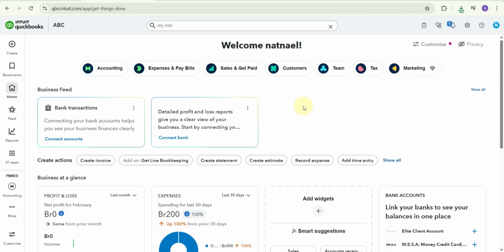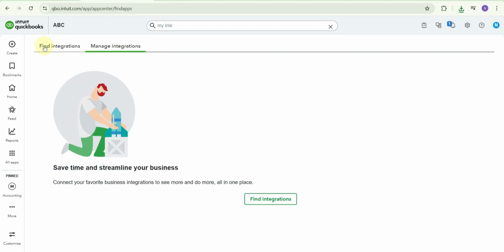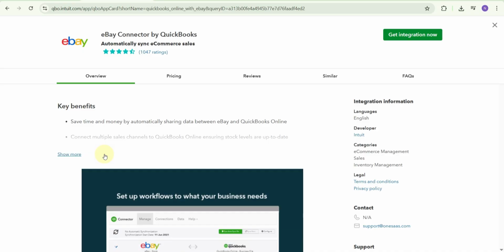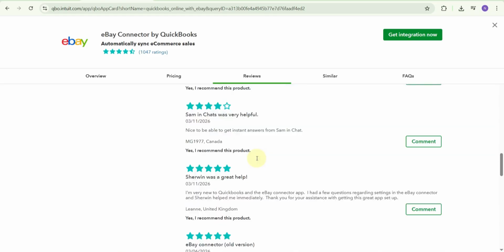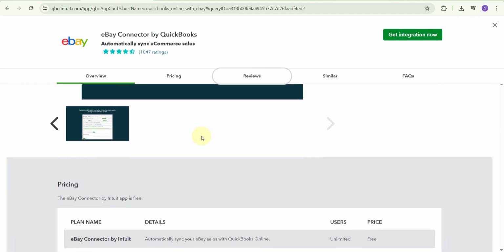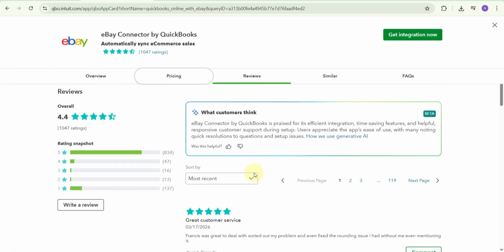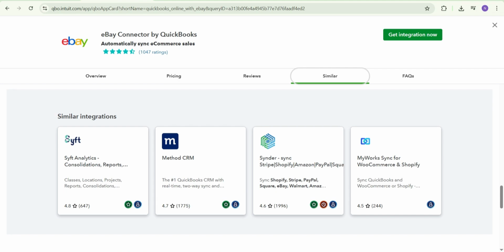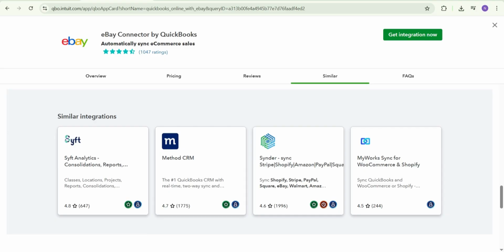How To Connect Quickbooksonline With Ebay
Learn how to connect QuickBooks Online with eBay step by step. This guide helps you sync your sales, fees, and payments for accurate bookkeeping and smoother business management.